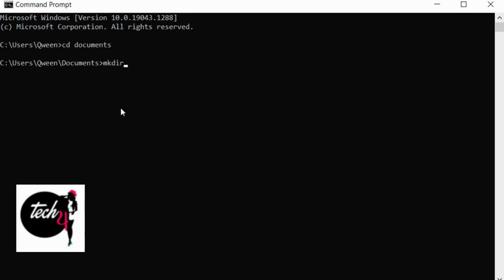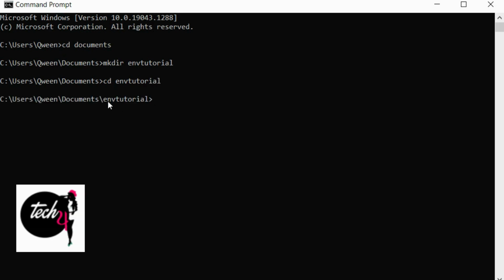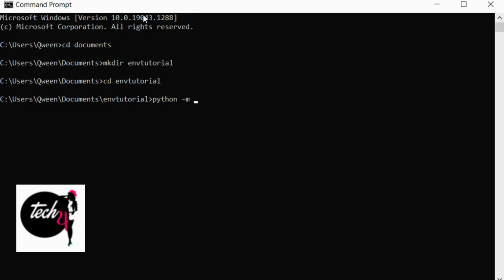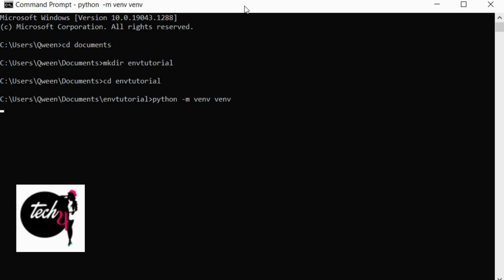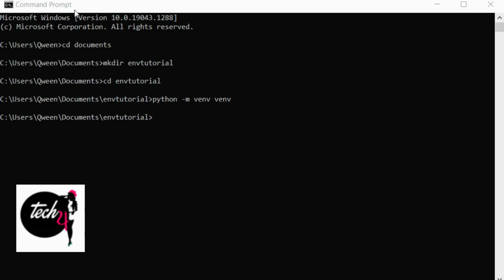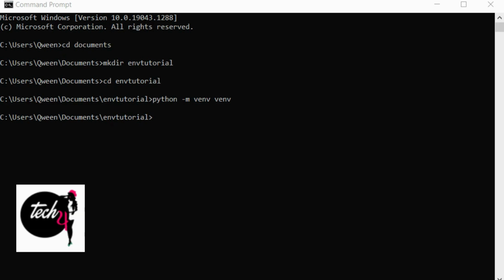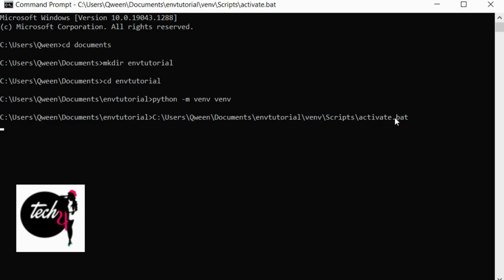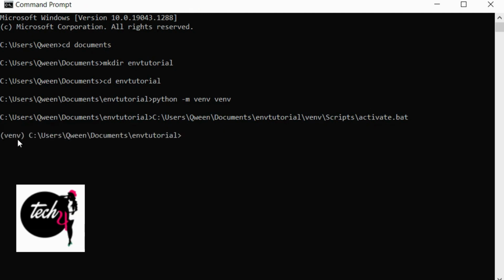TechBytesWeekly: How To Setup Virtual Environment [Venv] using CMD/VScode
Creating a virtual environment in Python is essential for managing dependencies and isolating project-specific libraries. This tutorial will guide you through the process of setting up a virtual environment using both the Command Prompt (cmd) and Visual Studio Code (VSCode).